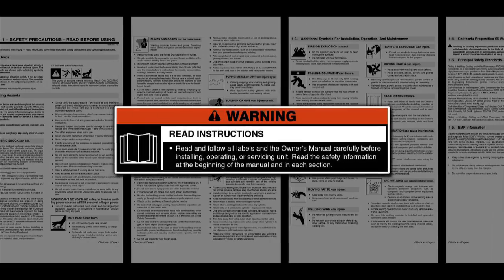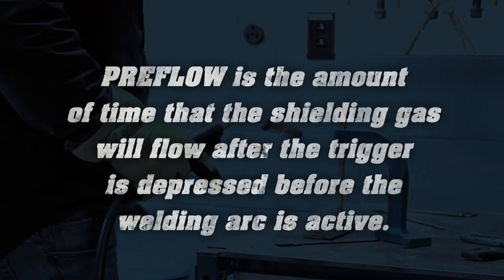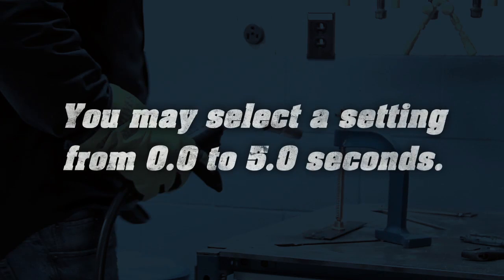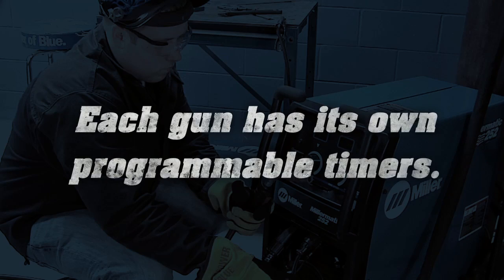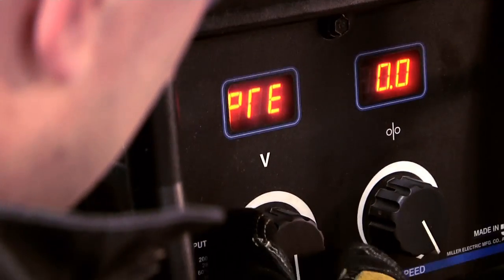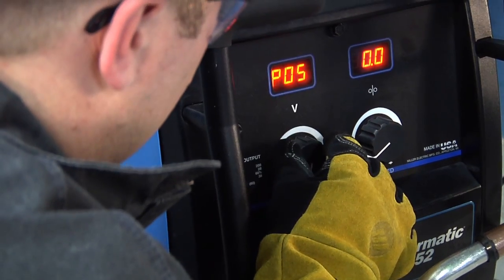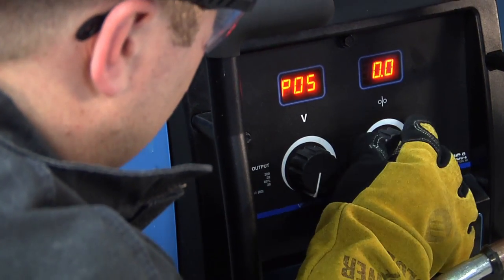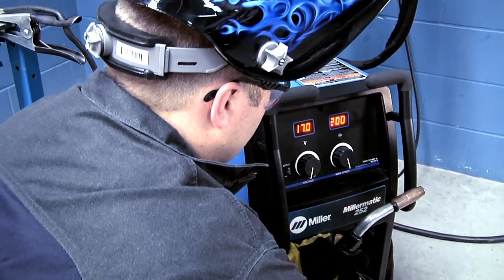Millermatic® 252 MIG welder preflow-post flow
This procedure explains how to adjust the both the Preflow and Postflow timers on the Millermatic 252 MIG welder.